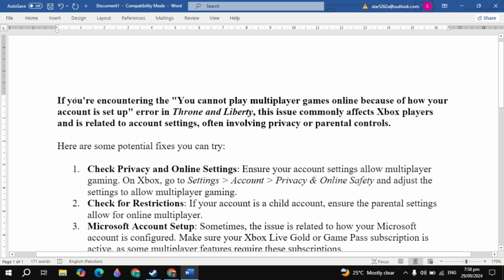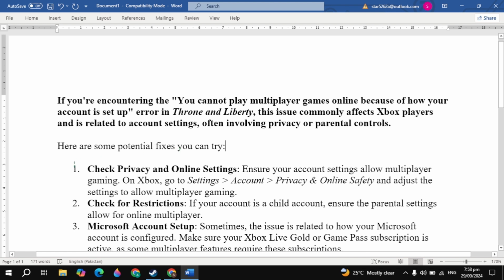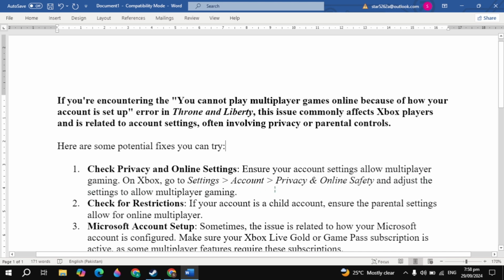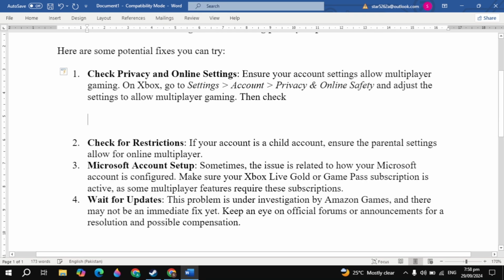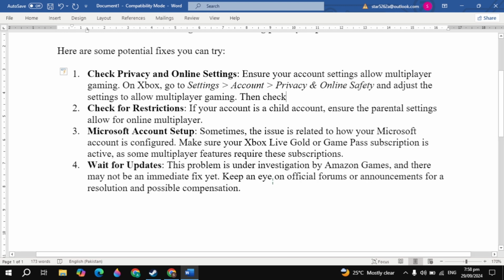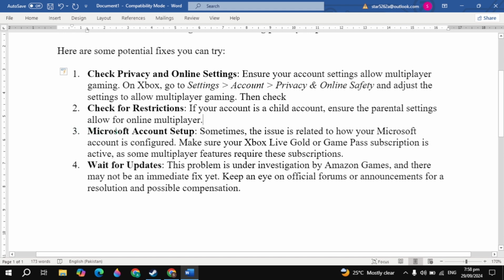Fix Throne and Liberty You Cannot Multiplayer Games Online Because How Your Account is Setup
Are you facing the frustrating "You cannot play multiplayer games online because of how your account is set up" error in Throne and Liberty? Don't worry, you’re not alone! In this video, we'll guide you through effective solutions to resolve this issue and get you back to enjoying your gaming experience.